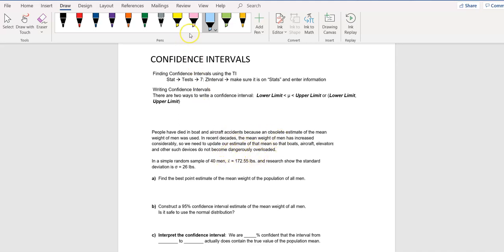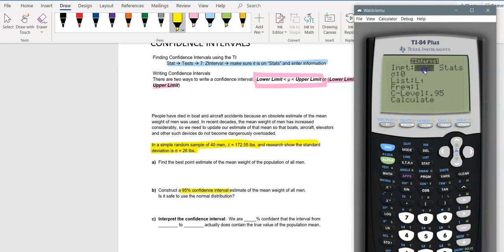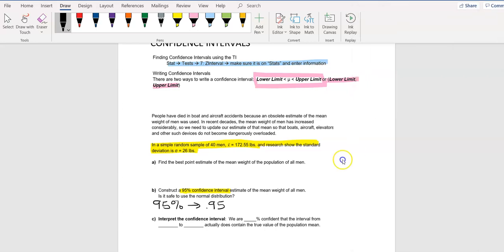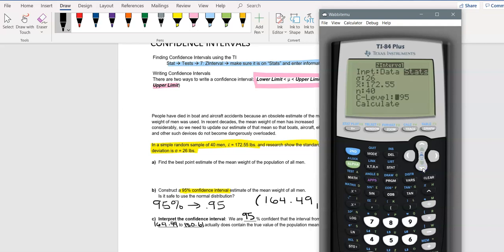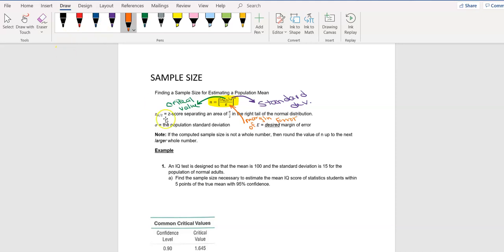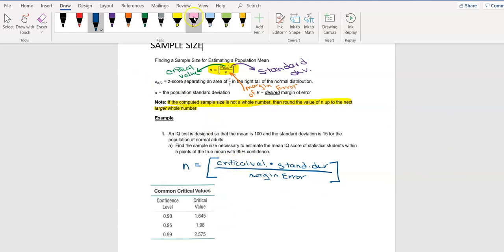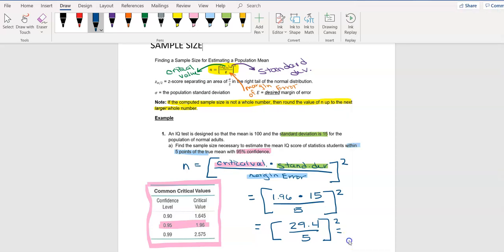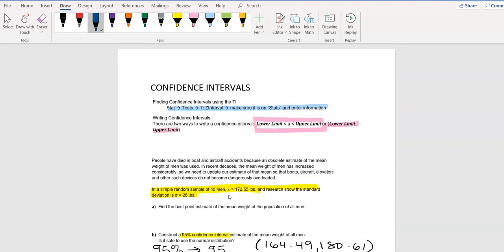MAT 153 Confidence Interval and Sample Size Extra Help